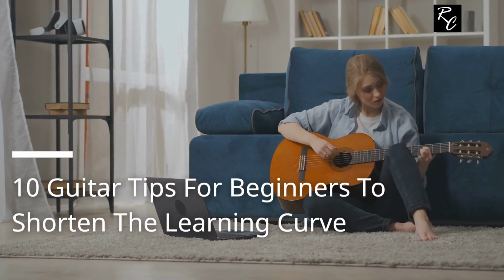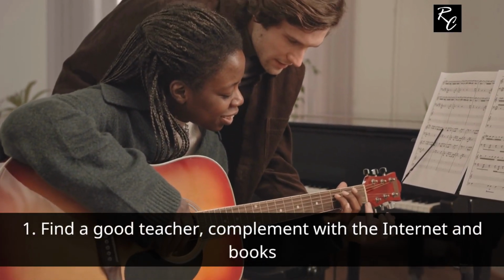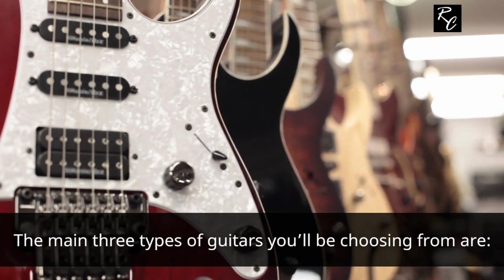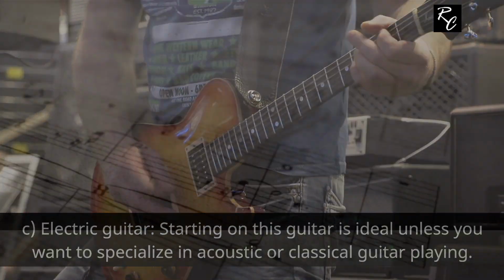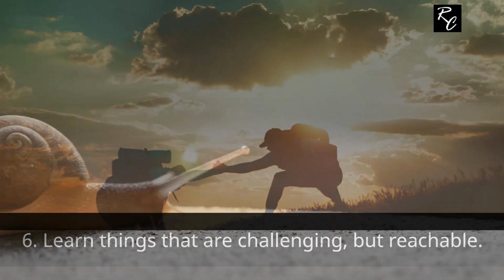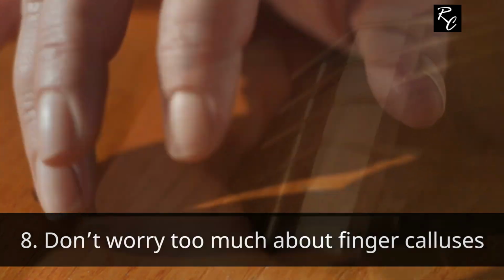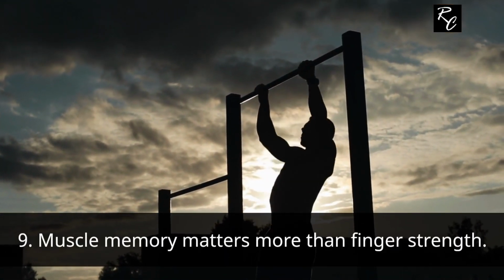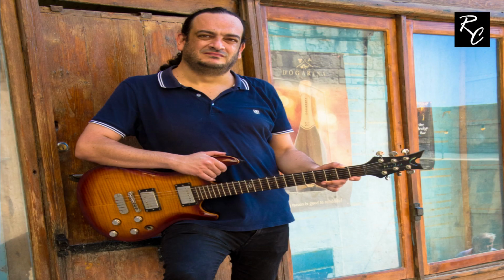10 Guitar Playing Tips for Beginners to Shorten the Learning Curve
Learning the guitar is a long-term game, but you can shorten it by doing the right things, in the right order and with the right mindset.

These tips show you the right things to do, and pitfalls to avoid in the early stages of learning the guitar so that progress is fast and the process enjoyable.